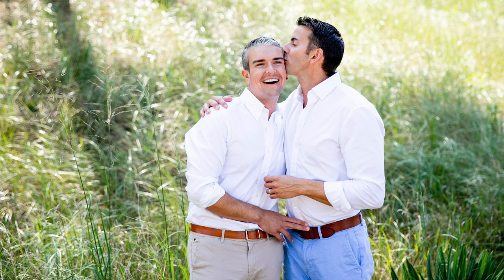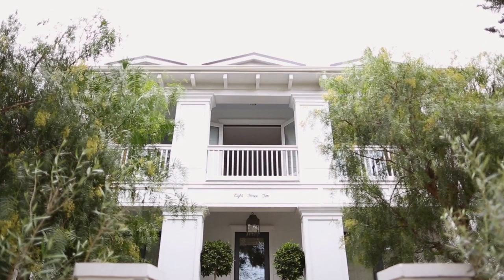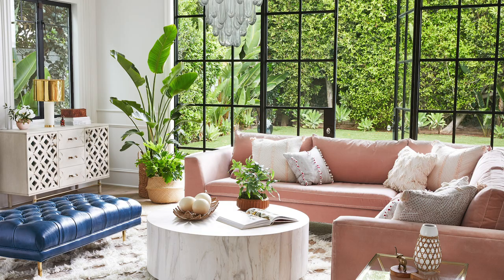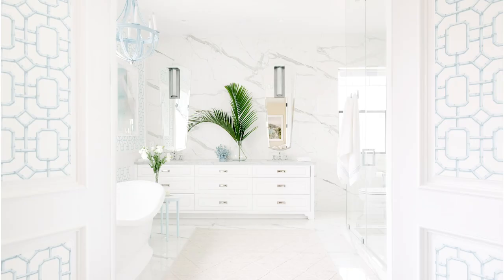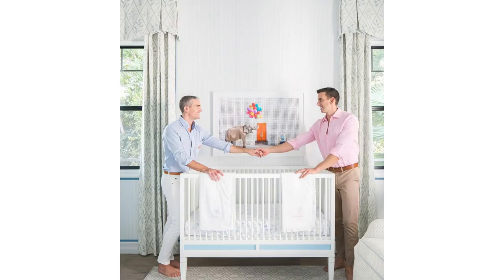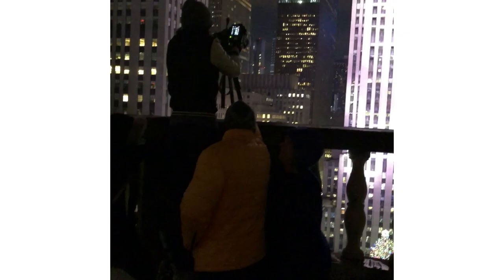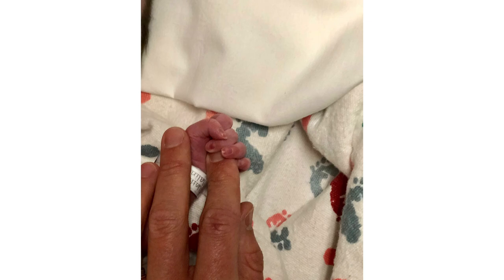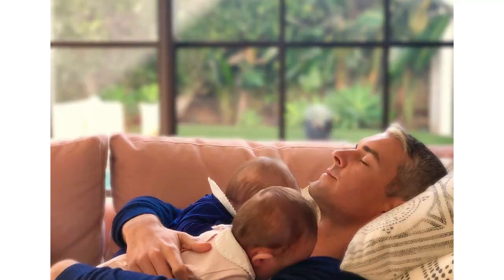More Than a Photo: The Story of Gray Malin | Episode 10